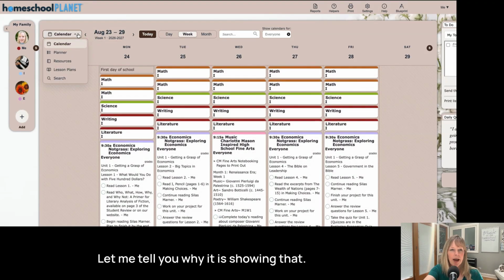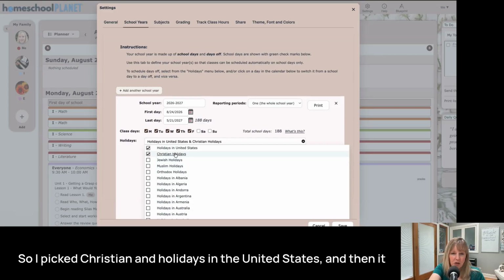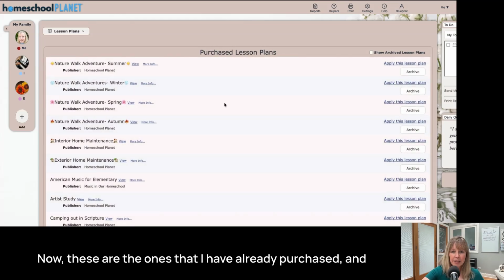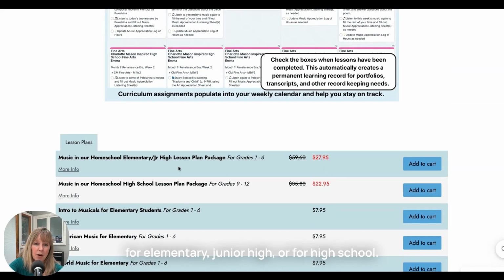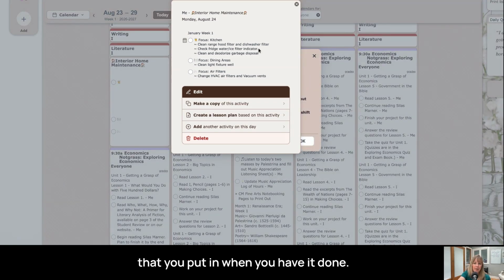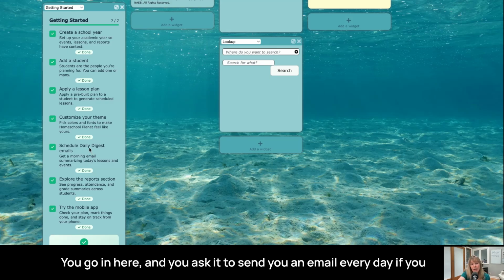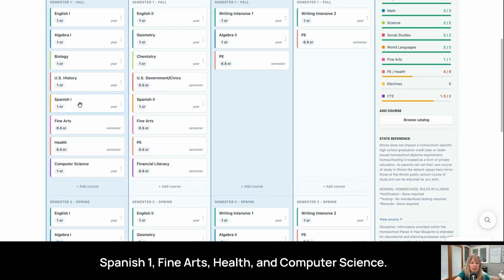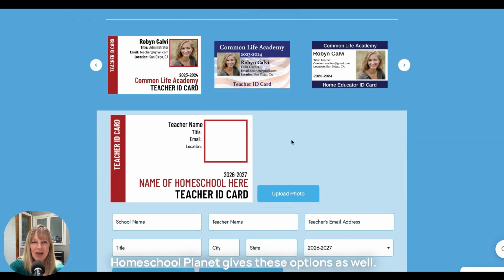Homeschool Planet Free Trial Setup | Complete Walkthrough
If you're searching for the best Homeschool Planner to organize your school year, you've probably heard of Homeschool Planet. In this video, I'm sharing my honest review after using this popular online planning system and explaining why it has become a favorite homeschool organization tool!

As a veteran homeschool mom of eight and homeschool music curriculum creator, I've tried many different planning methods over the years—from paper planners to printable planning pages—but Homeschool Planet has features you just can't do on paper. If you've been looking for a Digital Homeschool Planner that can handle multiple children, different grade levels, and a busy family schedule, you'll want to see everything this planner can do.

In this review, I'll walk you through the features that are incredible, including creating customized Homeschool lesson plans, scheduling assignments, automatically rescheduling missed work, organizing extracurricular activities and appointments, tracking attendance, and keeping everything in one easy-to-access location.

See how Homeschool Planet can simplify planning whether you're homeschooling one child or managing a large family.

If you're preparing for High School Homeschool Planning, I'll discuss why a digital planner can be especially valuable. Keeping track of credits, electives, assignments, reading, and long-term schedules becomes much easier when everything is organized in one place. You can even add course descriptions and create transcripts! Whether your student is just entering high school or preparing for graduation, good planning can reduce stress and help you stay on track.

I'll also touch on some of the additional resources available through Homeschool Planet, including printable reports, attendance tracking, calendars, and optional tools like Homeschool ID cards that many homeschool families find helpful throughout the year.

Whether you're a brand-new homeschooler or you've been homeschooling for years, I hope this Homeschool Planet review helps you decide whether it is the right fit for your family. Every homeschool is different, and finding a planning system that works with your teaching style can save countless hours throughout the school year.

If you've used Homeschool Planet, I'd love to hear your experience!

If you enjoyed this review, don't forget to like this video, subscribe to my channel, and click the notification bell so you won't miss future videos about homeschool curriculum, music education, fine arts, organization, and practical tips for homeschool families.

• Get your FREE 30-day trial and one free lesson plan here: [affiliate link]